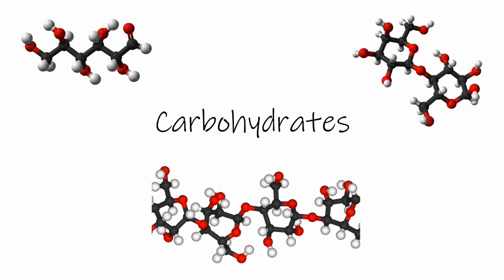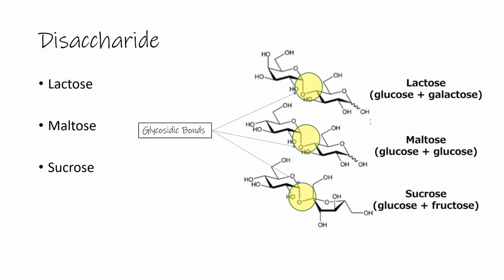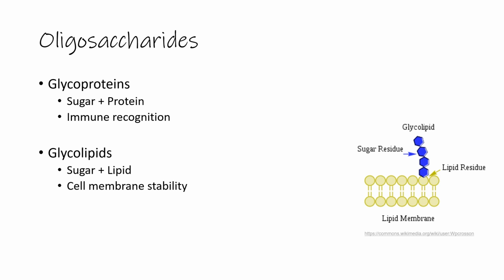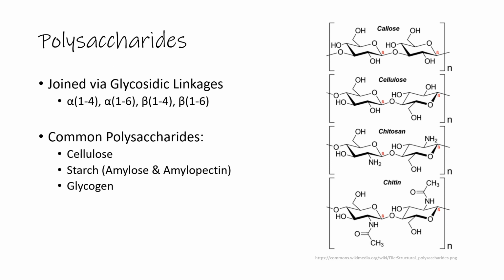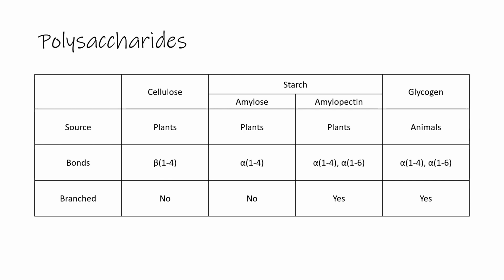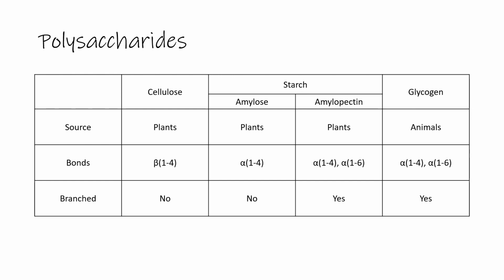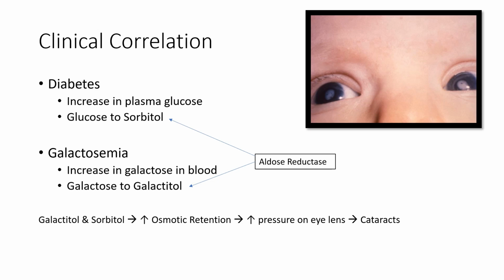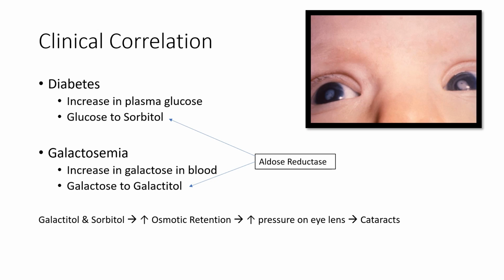MoncheezShorts | Medical Foundations - Carbohydrates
MoncheezShorts | Medical Foundations
Carbohydrates

In this video, we will briefly go over Carbohydrates (Monosaccharides, Disaccharides, Oligosaccharides, and Polysaccharides)